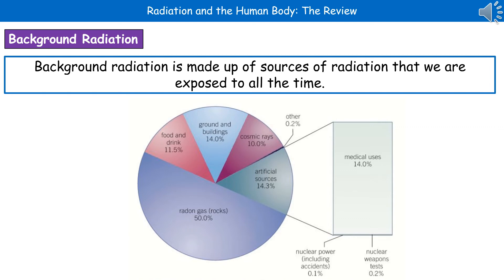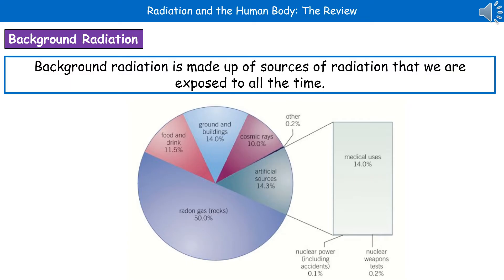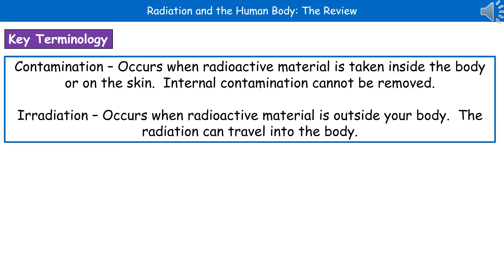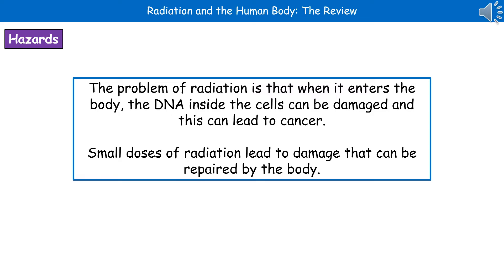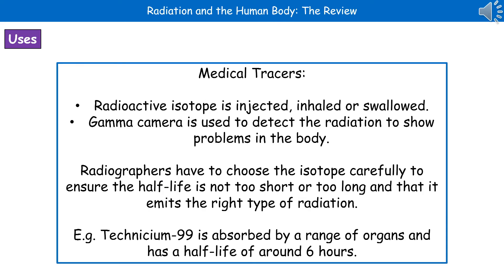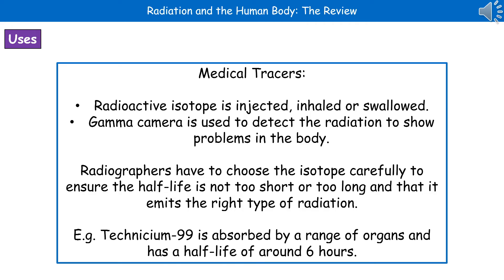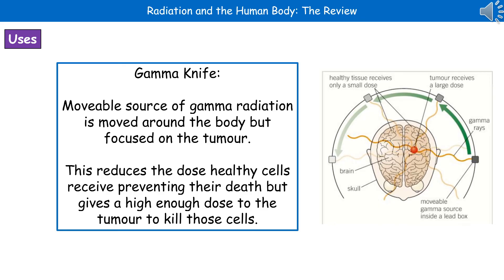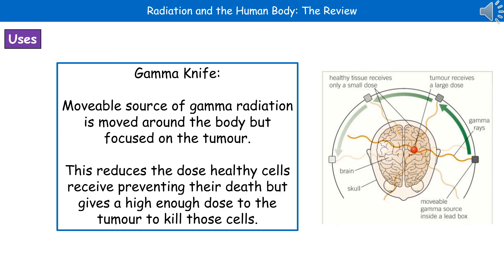OCR Gateway A (9-1) P6.2.1 - Radiation and the Human Body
OCR Gateway A revision video for Physics P6 and Combined Science P4 on Radiation and the Human Body for the foundation and higher tier.  First exams in 2018.